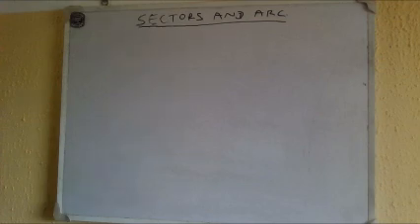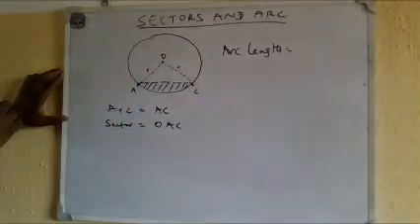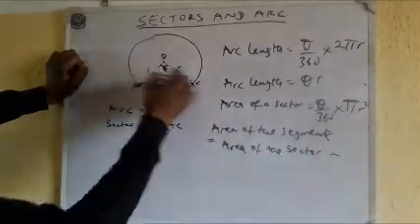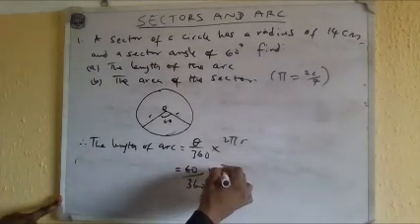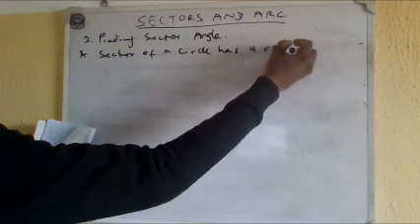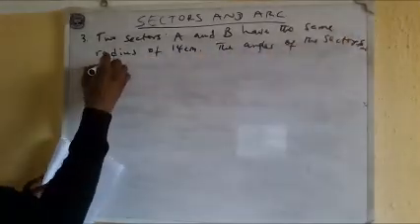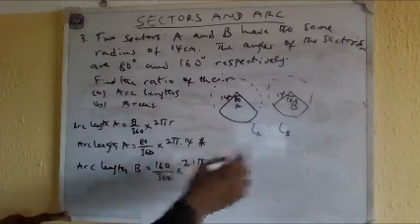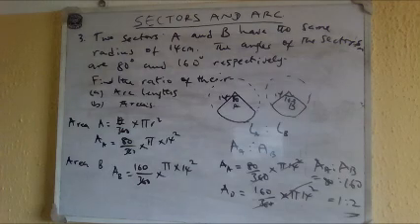Sector and Arc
📌 Title: Sector and Arc - Easy Explanation with Examples!

🔔 Welcome to Upvision Concepts Academy! Today, we dive into the concept of Sectors and Arcs in circle geometry. Learn how to calculate arc length, sector area, and apply these concepts to real-world problems. Perfect for students preparing for exams or anyone wanting to strengthen their math skills!

📚 Topics Covered in This Video:
✅ Definition of a Sector and an Arc
✅ Formula for Arc Length
✅ Formula for Sector Area
✅ Real-World Applications

🎯 Key Formulas:

Arc Length: L = (θ/360°) × 2πr
Sector Area: A = (θ/360°) × πr²
💡 Example: If a sector has a central angle of 60° and a radius of 5 cm, what is its arc length and area? (Watch the video for the step-by-step solution!)

🚀 Watch until the end for a quick quiz!